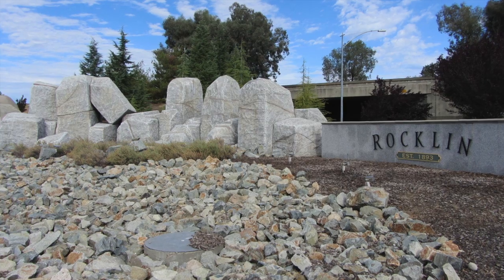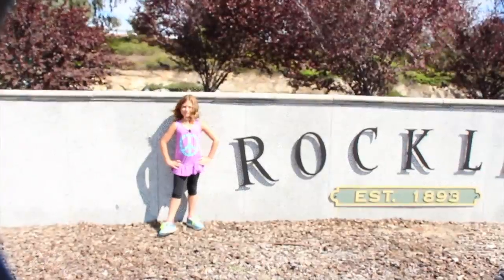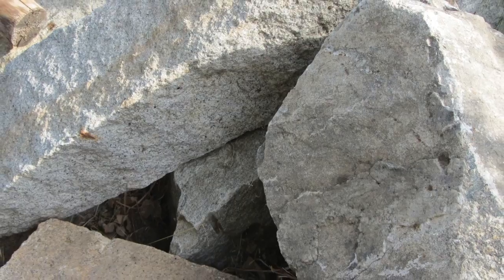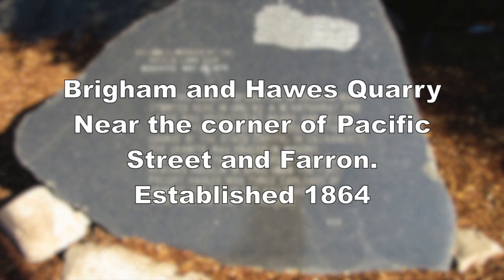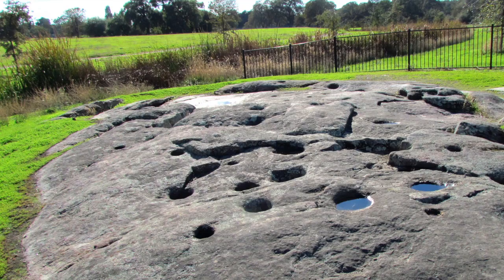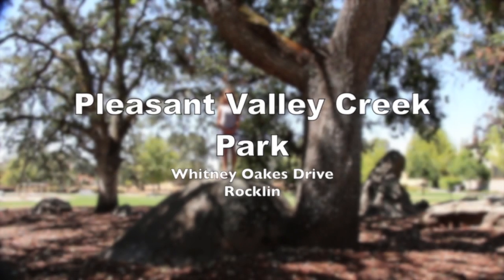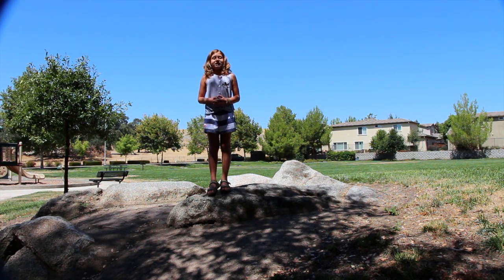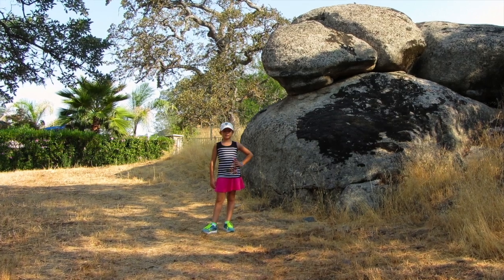Are There Real Rocks in Rocklin California?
This video is about "Are There Real Rocks in Rocklin California?" A review of the geology and history of Rocklin, CA. Created by Leah (9).